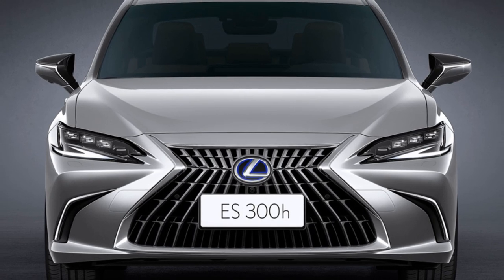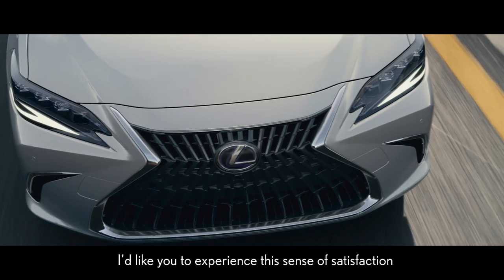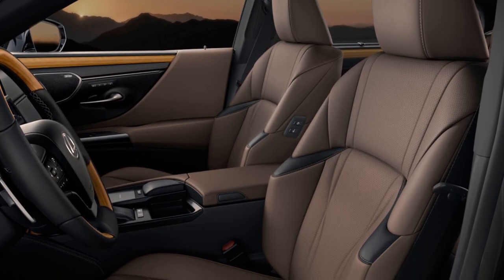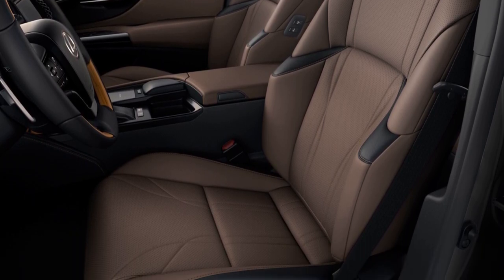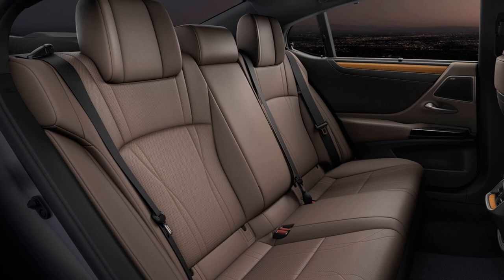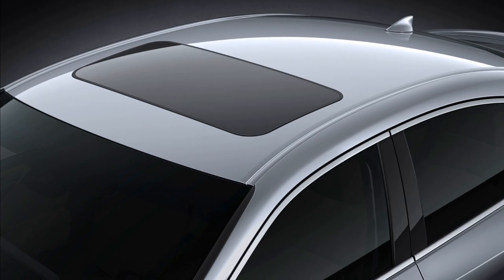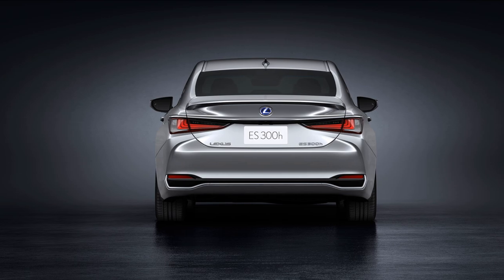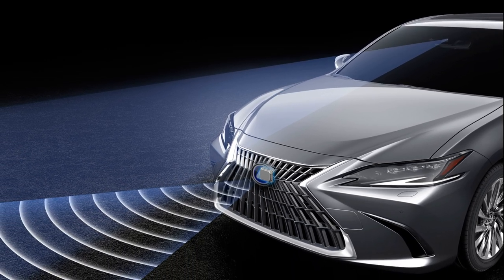2022 Lexus ES - The Luxury Sedan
Check out the LEXUS official  footage of the Lexus ES 2022 facelift.and in this video you can see the exterior, interior, digital cockpit , specs & review.

Here you can find the latest cars ranging from SUV, Hatchback, Electric Car, compact suv, Pickup Truck and video car review, interior design, test drive, video review